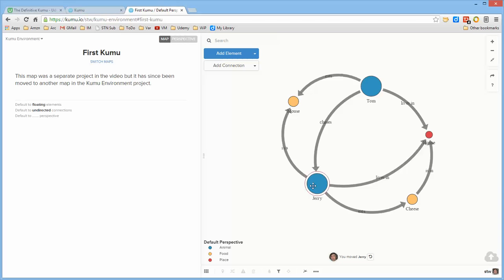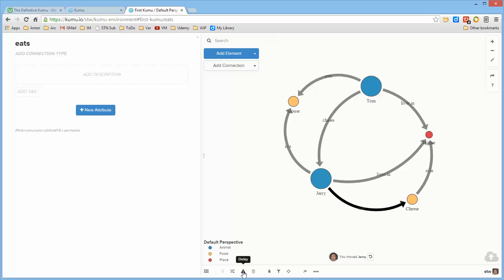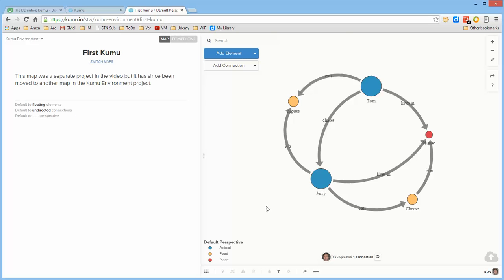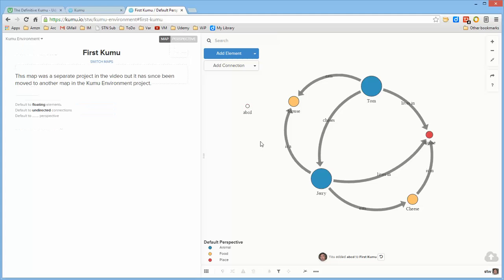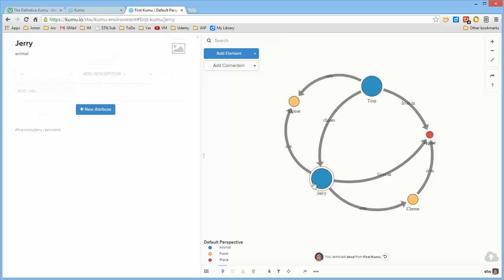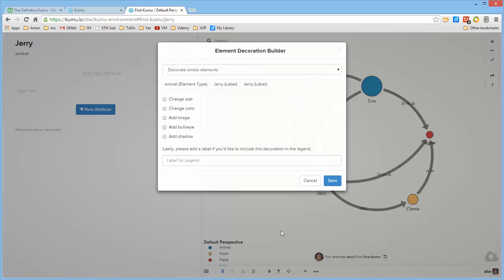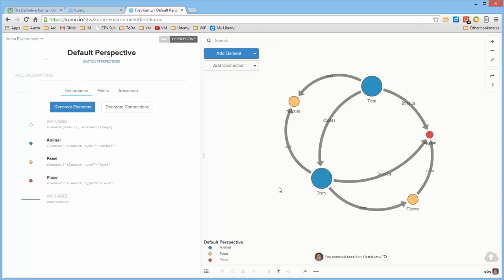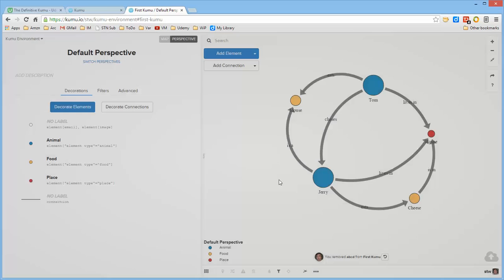Tools Of The Trade xRev